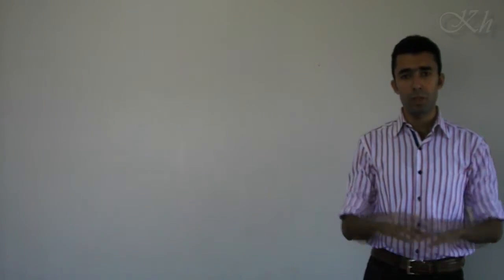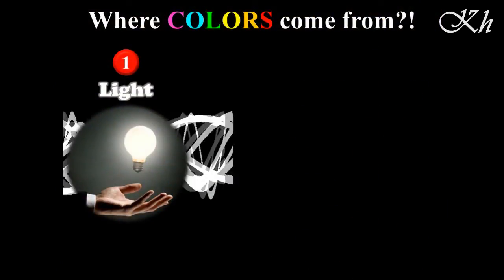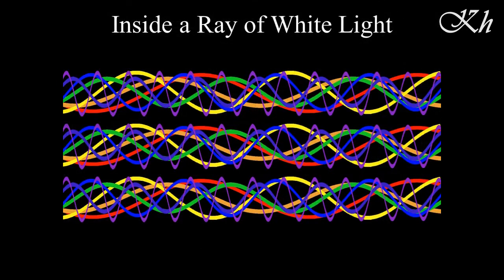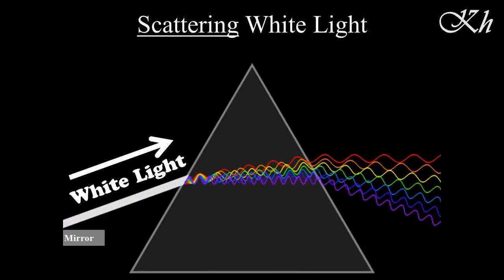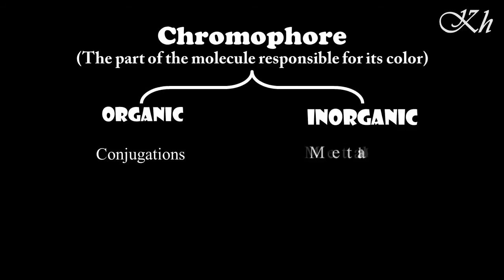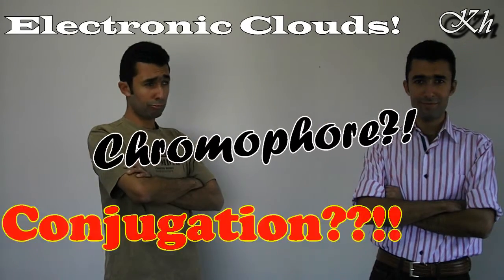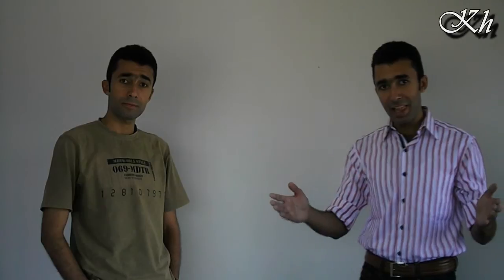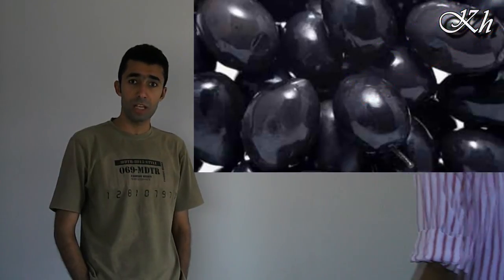Chemistry of Colors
The chemistry of colors and dyes
What make substances colored? And how do we see colors?
What are chromophores?
What is invisible light?
How is energy related to colors?